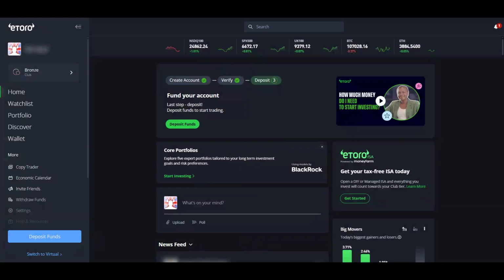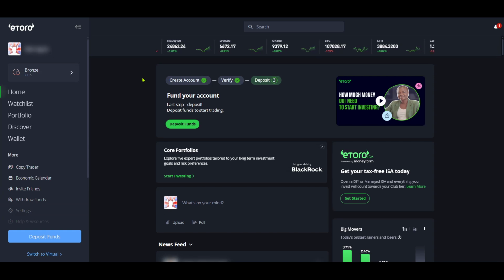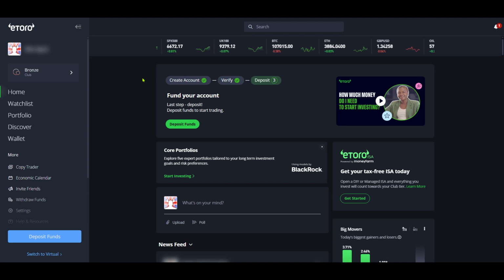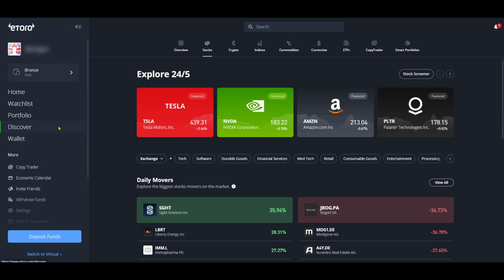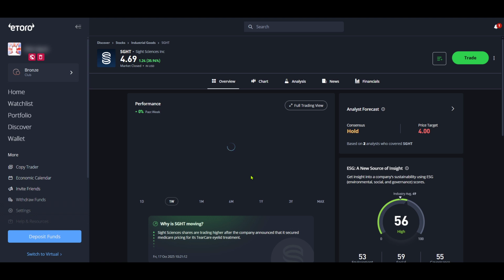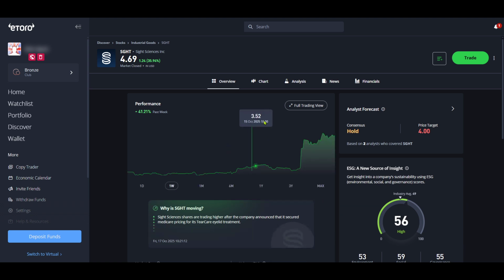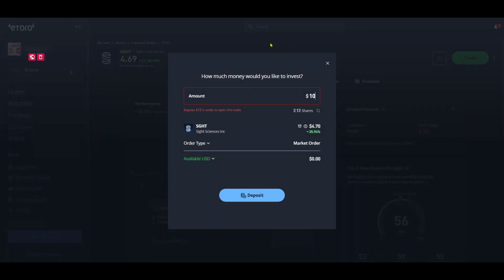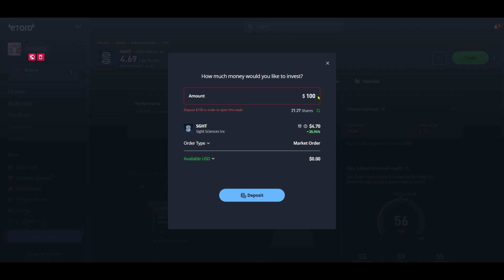How To Buy Stocks At Etoro [2025 Guide]